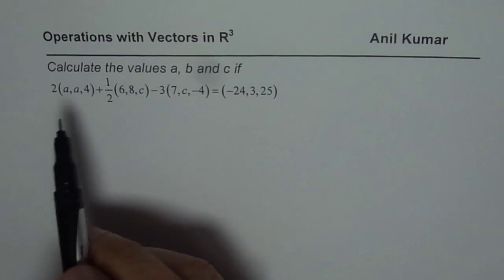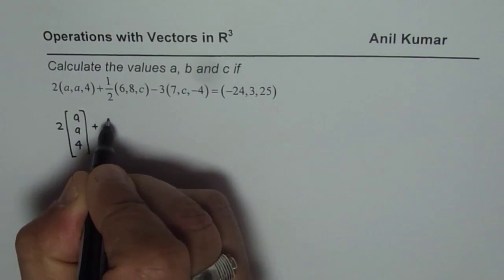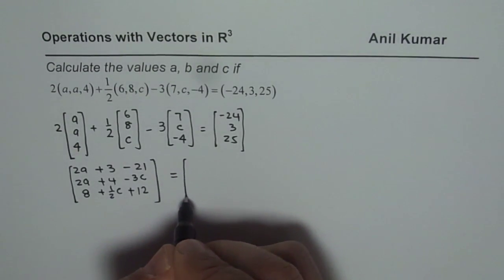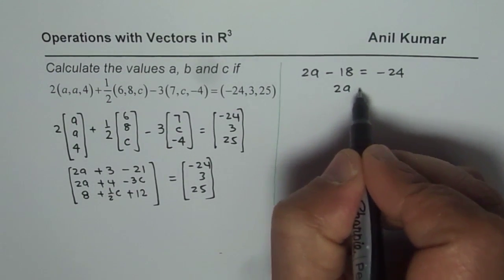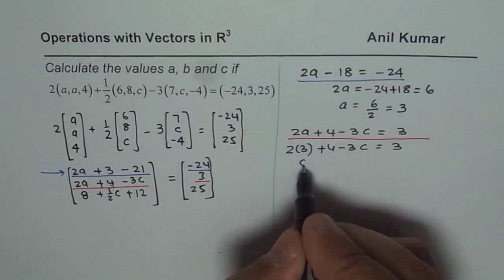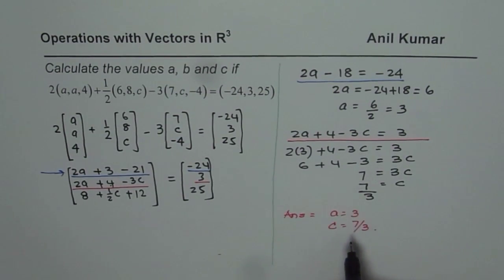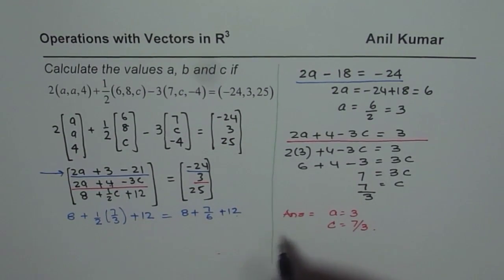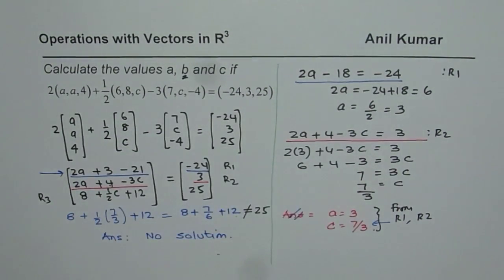Algebraic Combination of Vectors is Given Find each component - EDEXCEL - GCSE